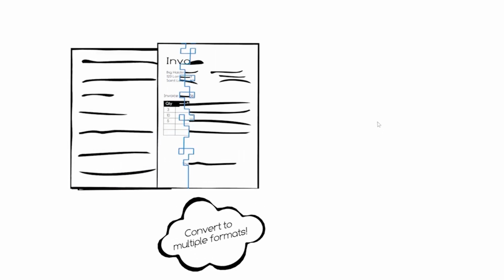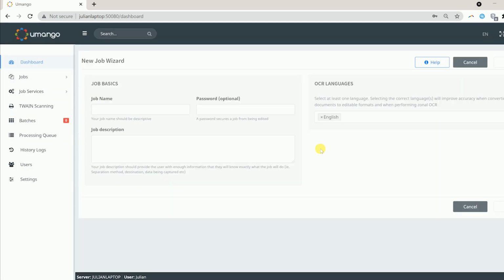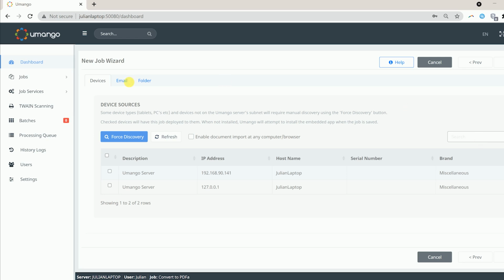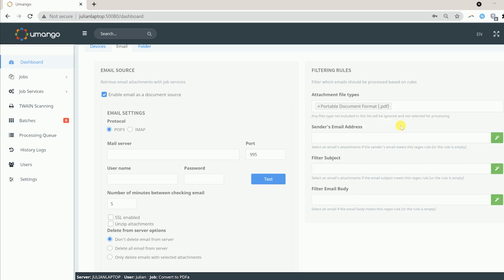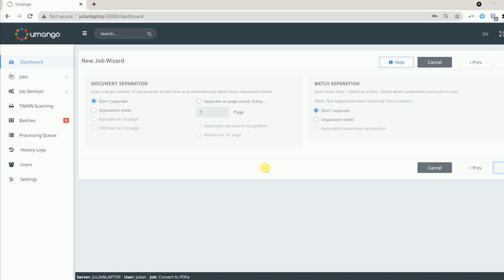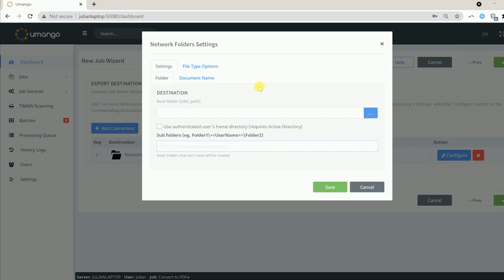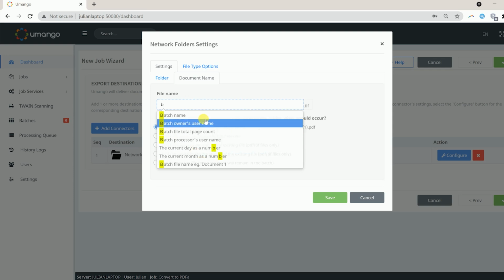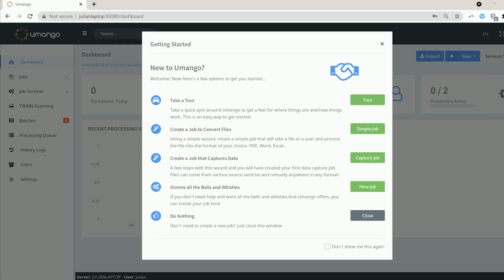Tech Tidbit #8: Simple Job Wizard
Use a "Simple Job Wizard" to get your job going faster than ever before in Umango!